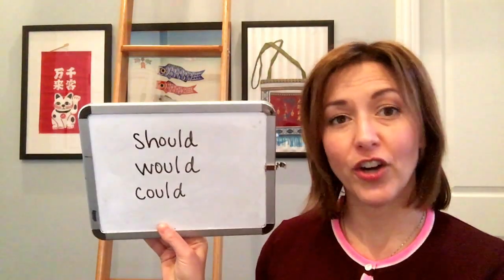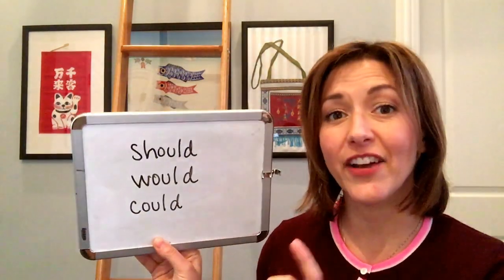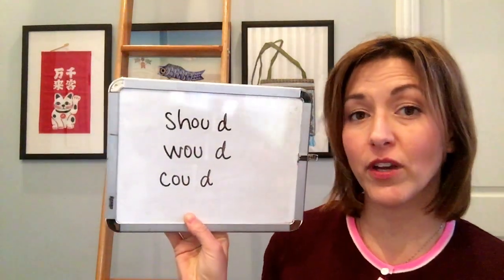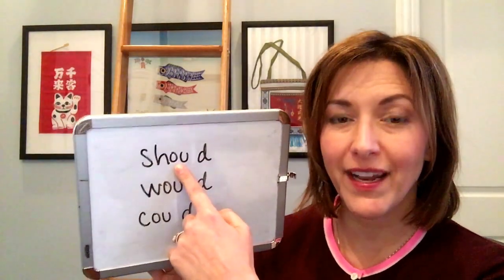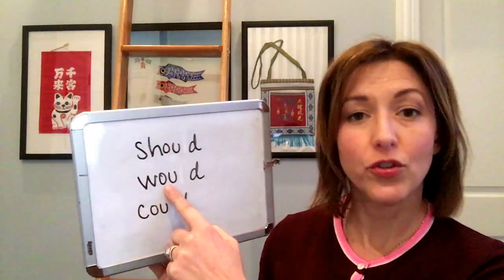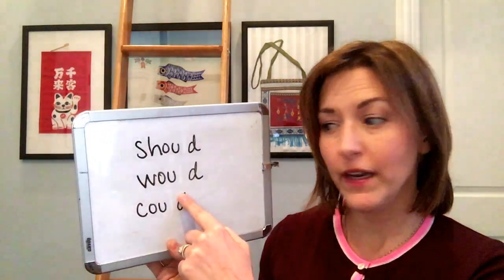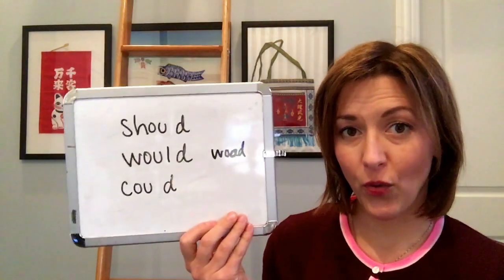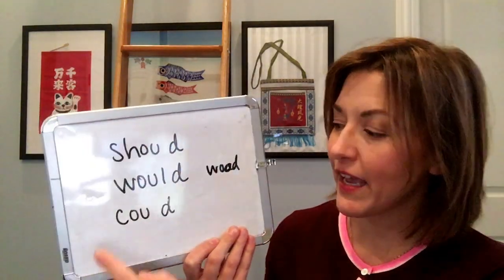How to Pronounce SHOULD, WOULD, COULD /ʃʊd, wʊd, kʊd/ - American English Pronunciation Lesson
Learn how to pronounce the English words SHOULD, WOULD, COULD  /ʃʊd, wʊd, kʊd/ correctly with this American English pronunciation lesson.   They are pronounced SH-ooh-D, C-ooh-D, W-ooh-D.  Yes, the L is a silent letter and is not pronounced.

Jennifer Tarle from Tarle Speech and Language guides you through a quick pronunciation lesson with quick tips to have you sounding clearer in no time.

 बात अमेरिकी अंग्रेजी में सुधार